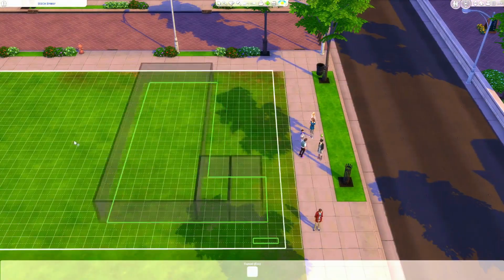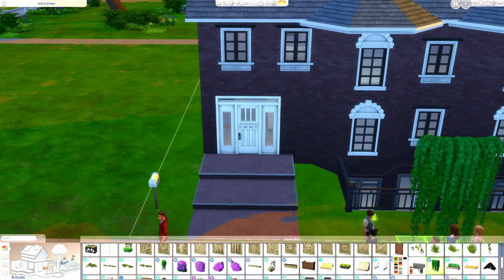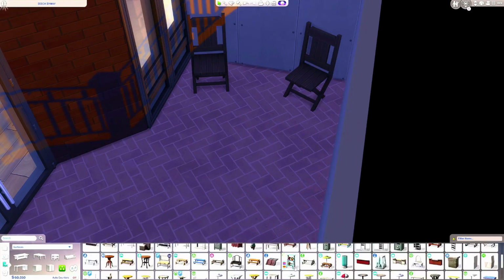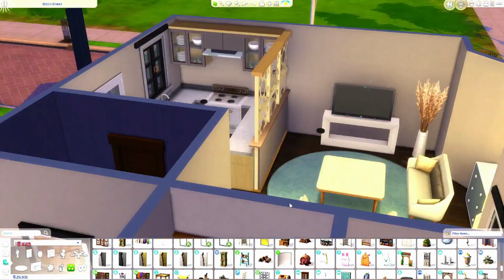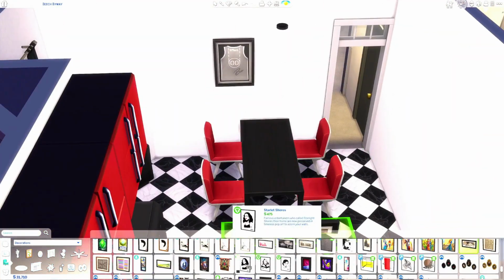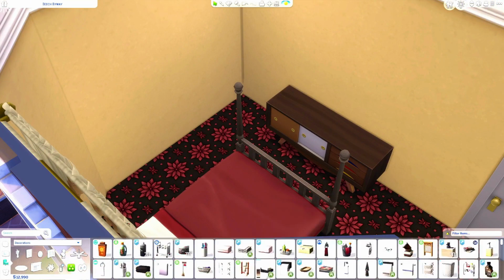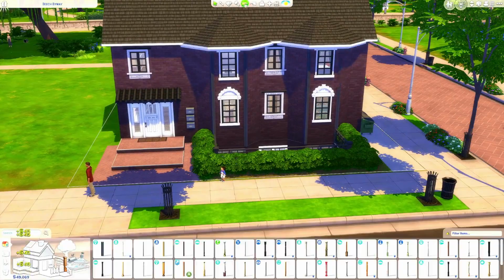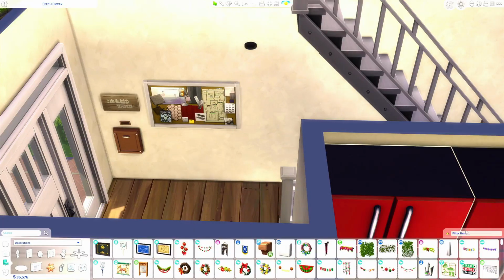The Sims 4 - Building an aparment building you can use on ANY lot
Hi everyone, we are back in the Sims 4 and i really fancied creating some apartments without the restrictions that are on real apartments in the game. This building has been created in Newcrest and has 3 self contained apartments with very different personalities. The basement flat has 2 patio areas to get as much light into the apartment as possible. This was created for a single mum with a child although you could change the decor to suit your sims.
The ground floor apartment has been designed for a quirky couple with a bright living room and a 50s style diner kitchen. The first floor apartment is very neutral and stylish with a spare room and study, perfect for a single sim or room mates.

The building backs onto a public park so all the land is used but for different things.

Also if you have spotted the ugly building in the background... that is my next project... a build I created in 2018 and needs completely renovating as it is very oversized and looks awful from the outside.. wish me luck :)

Happy Simming everyone.
Simmerhayls